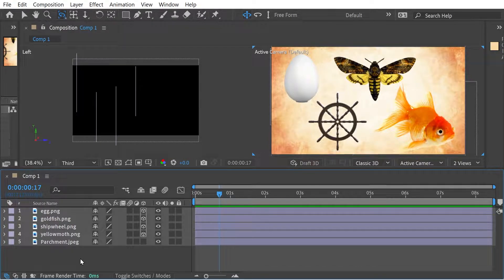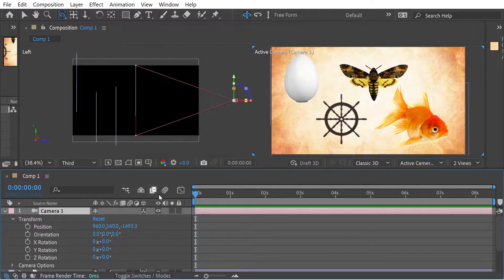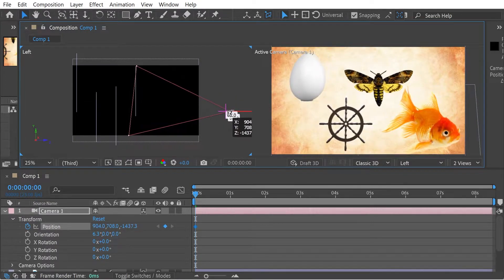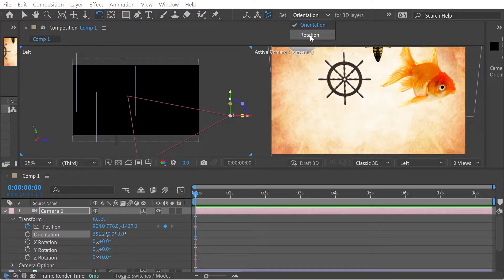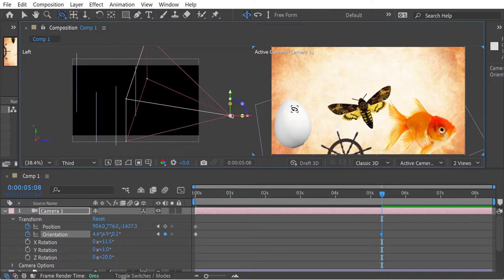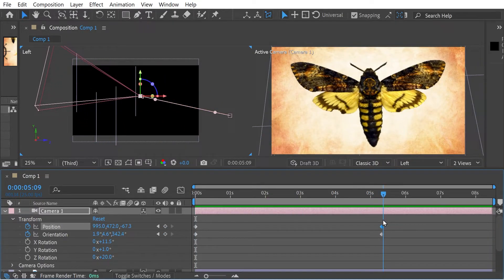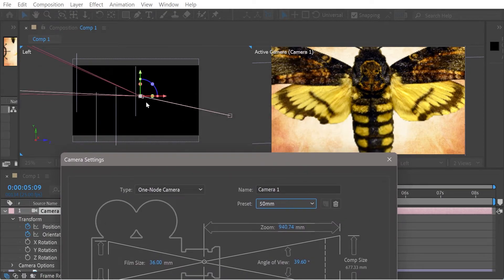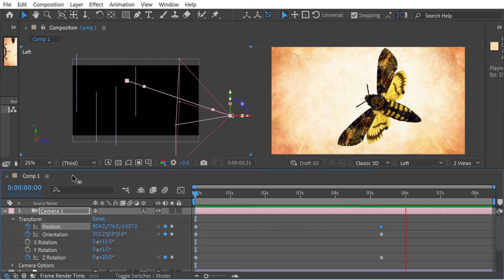How to use a 1 Node Camera in After Effects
One node camera in After Effects